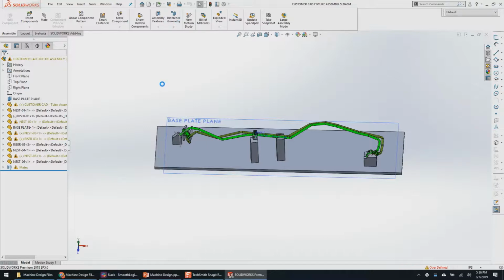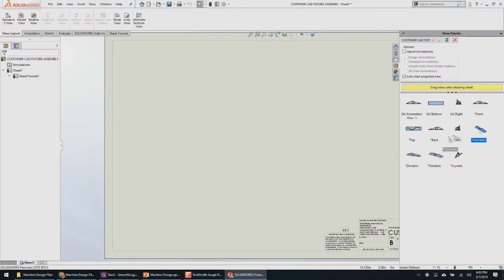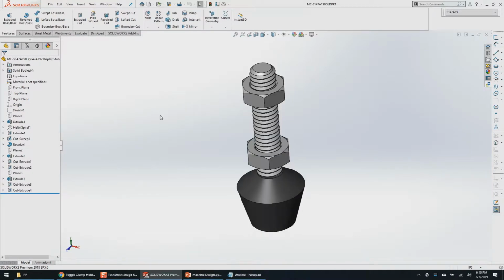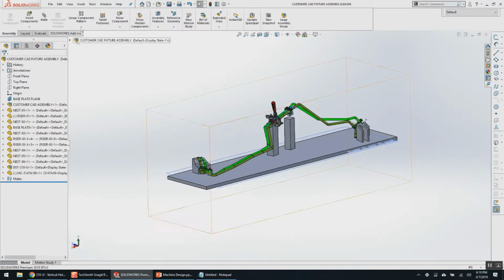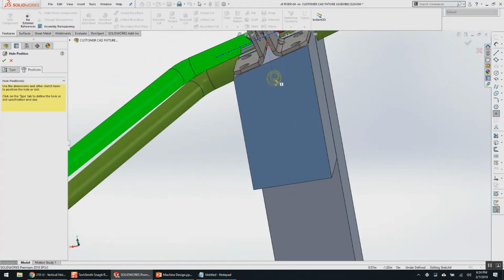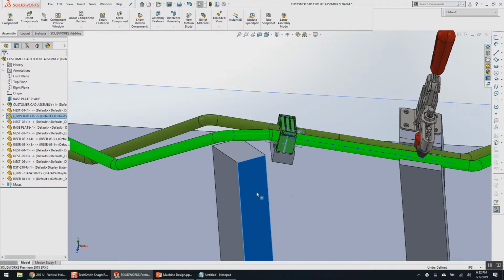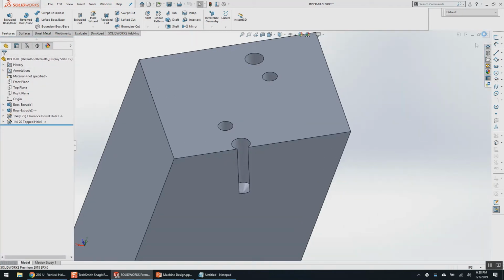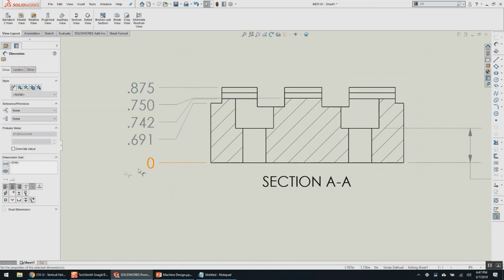Third Machine Design Presentation - March 7th 2019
Andrew Schutte from Smooth Logics continues his discussion on machine design with the third installment.